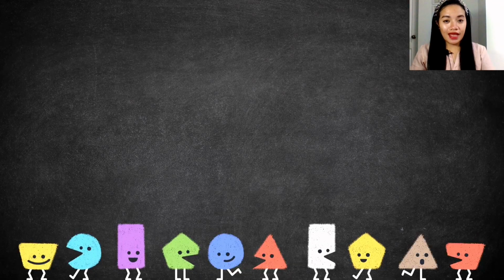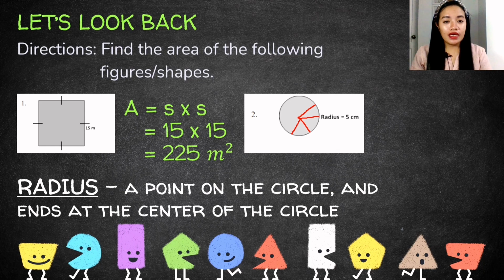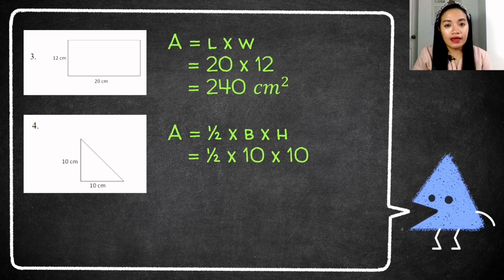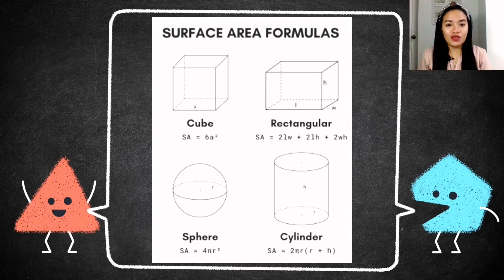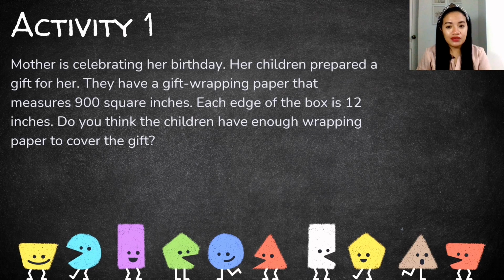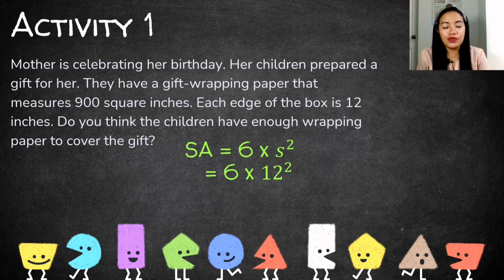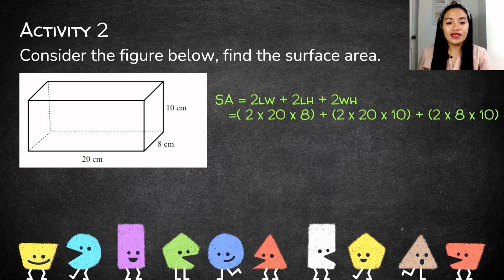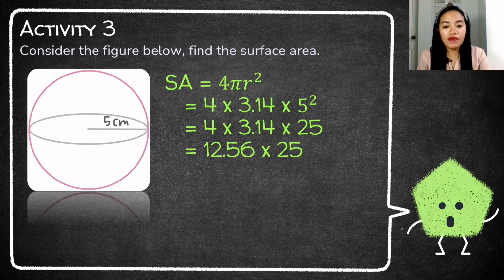Surface Area of Solid Figures